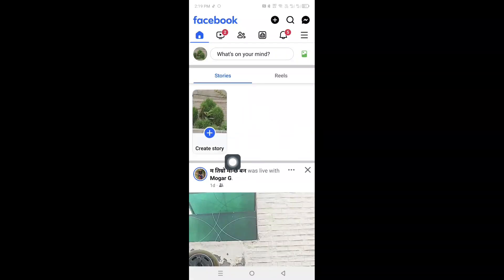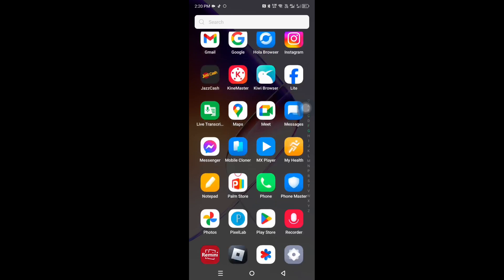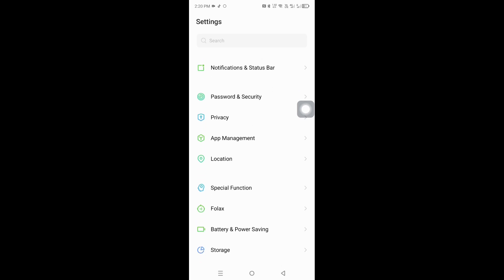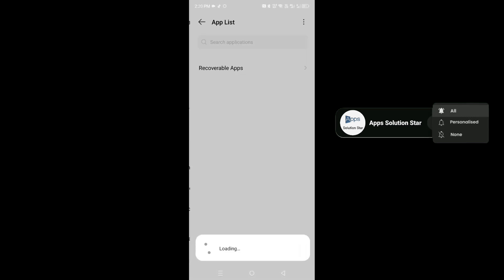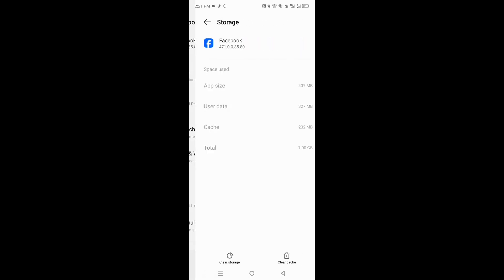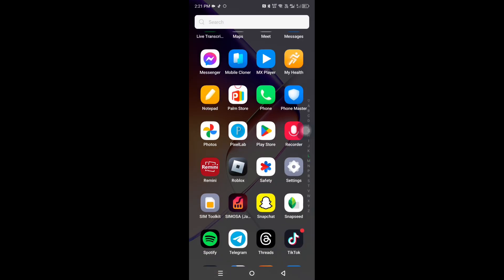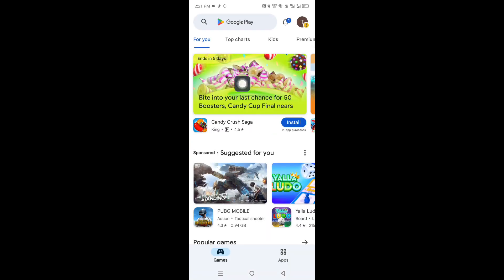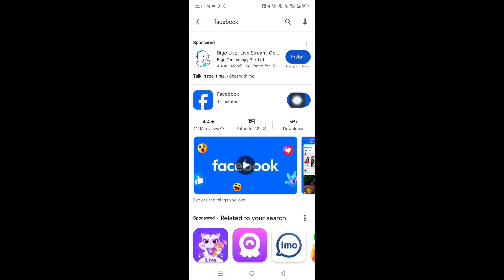How to Fix Fb Story Not Showing Problem | Facebook Story Not Opening